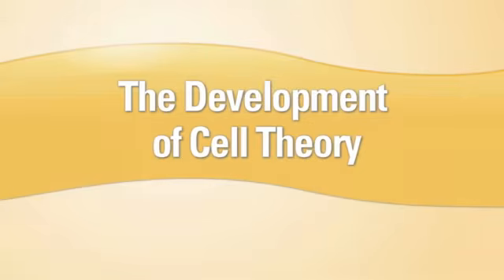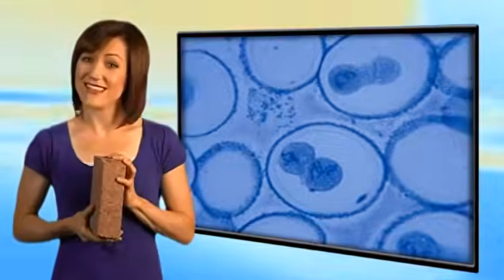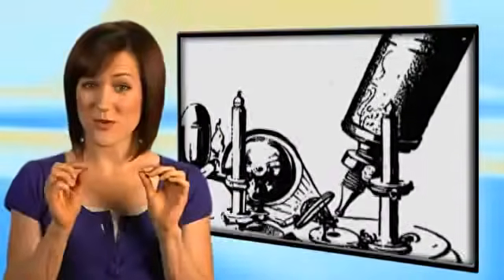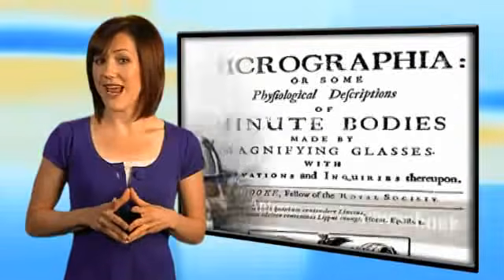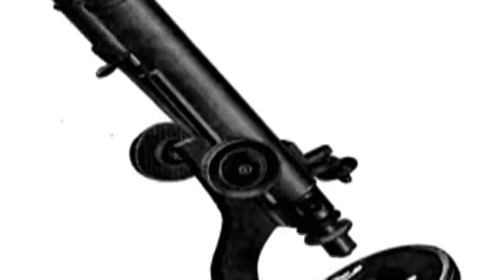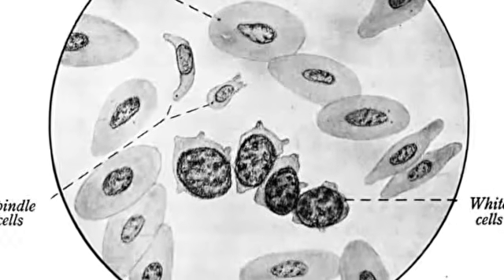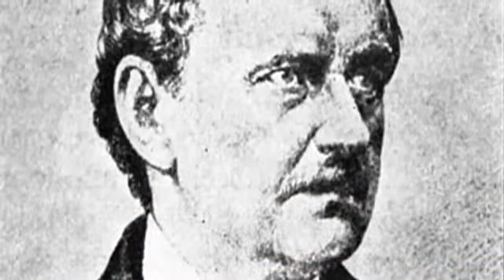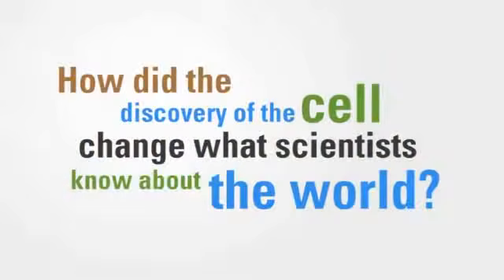The development of cell theory